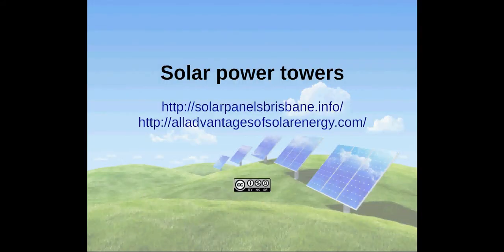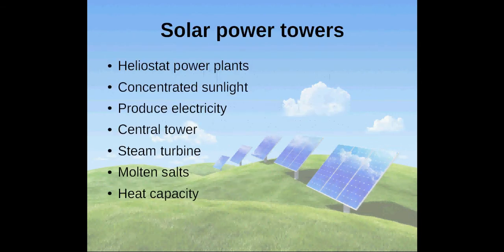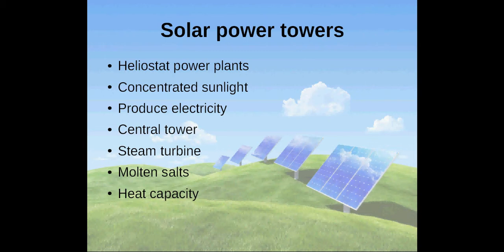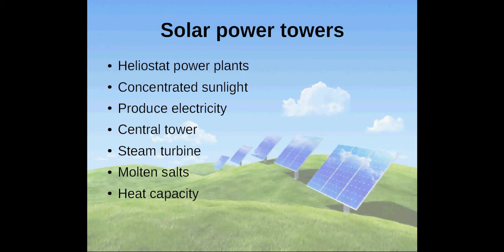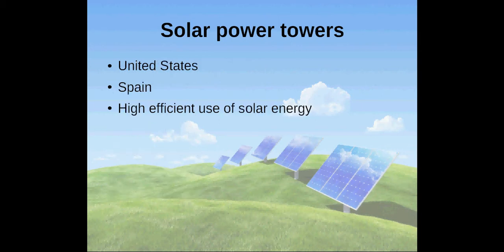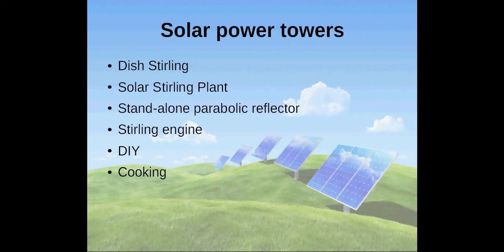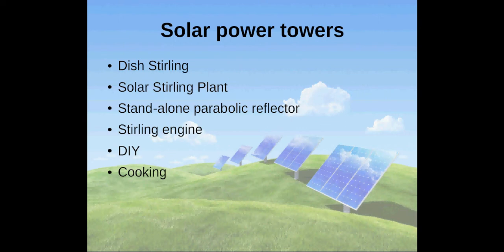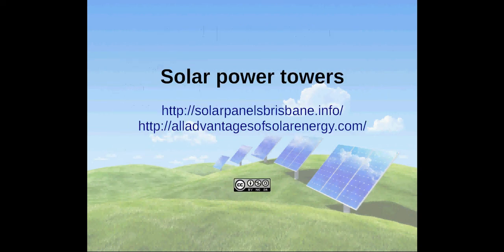How do solar power towers work and what can the technology do for us?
Solar power towers, concentrated solar power, solar thermal, Solar Stirling Plants